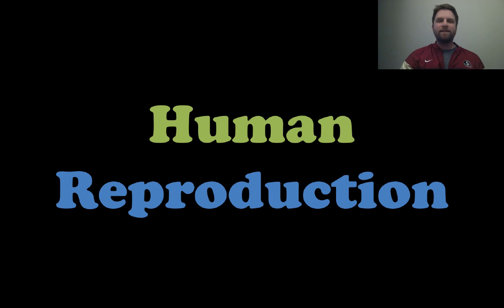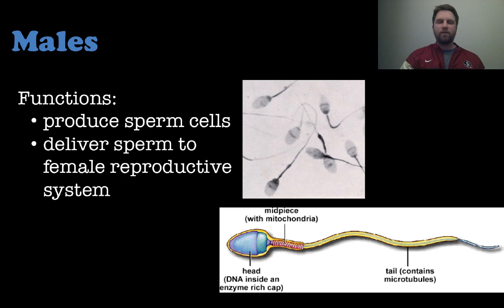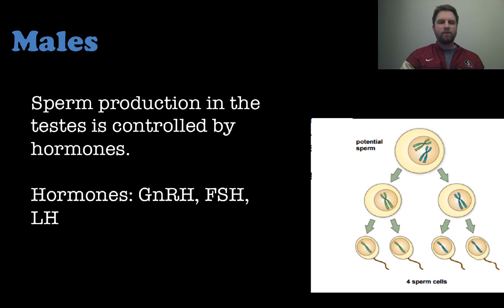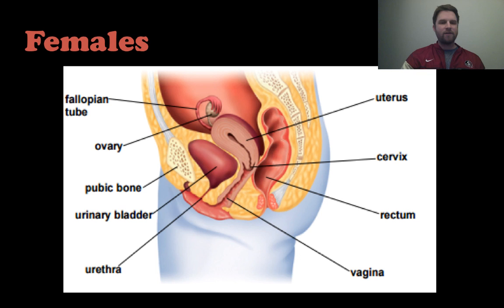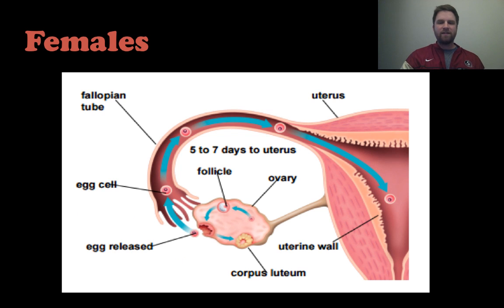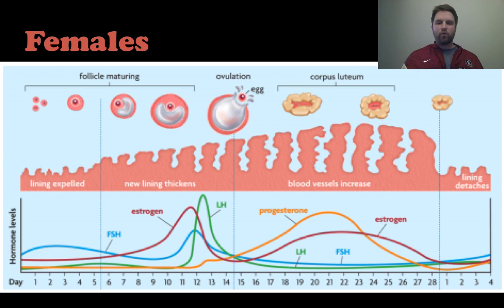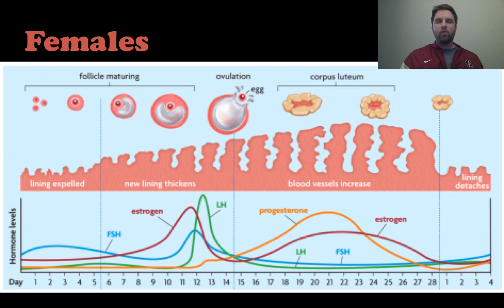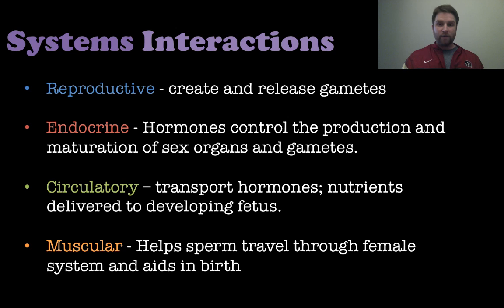Human Reproduction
The male and female reproductive systems work together to ensure humans can reproduce successfully.  Several other body systems are involved in the process as well including: endocrine, circulatory, and muscular.